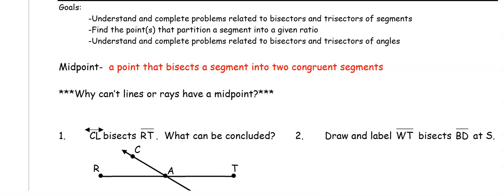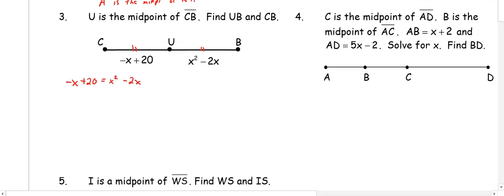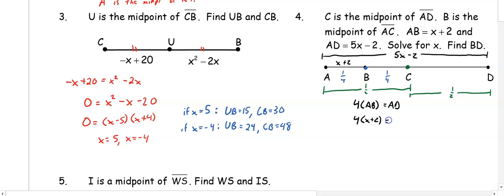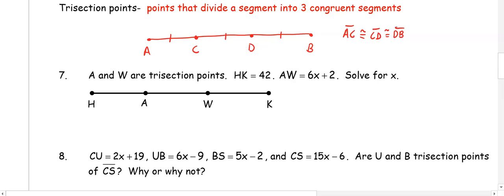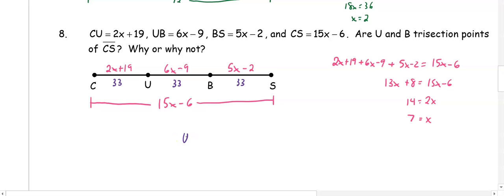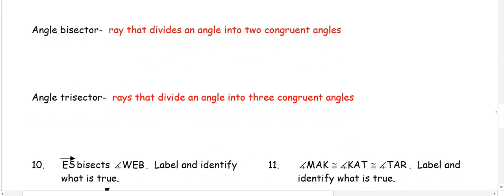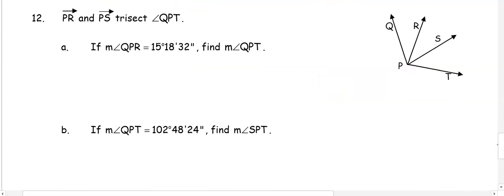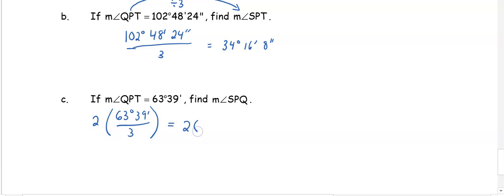U1D4- Division of Segments and Angles